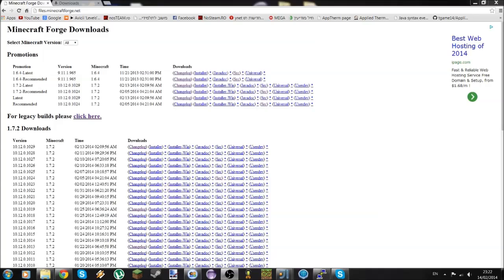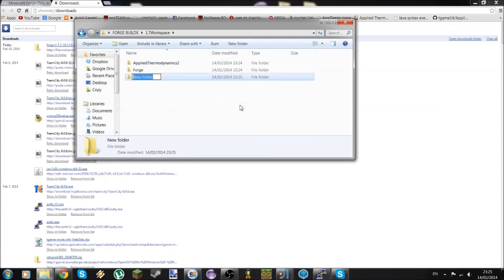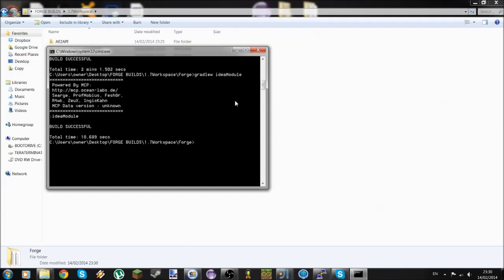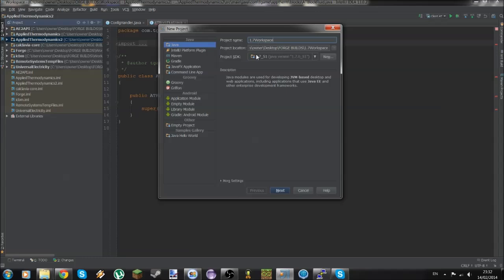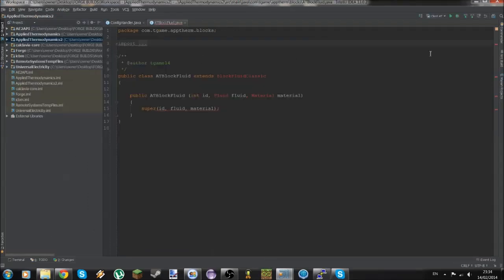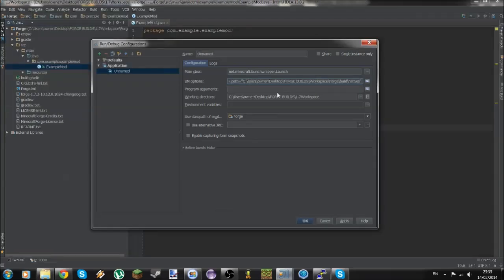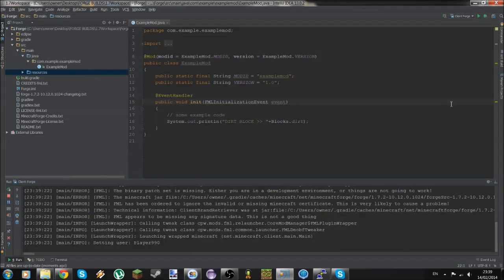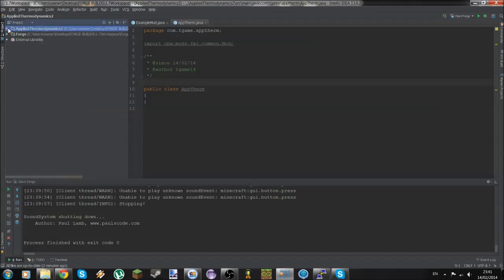1.7 Modding - Multi Module Workspace with Intellij IDEA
Scripts to run

gradlew setupDecompWorkspace
gradlew ideaModule

Run Configuration data:
VM Args:
-Xincgc -Xmx1024M -Xms1024M -Dfml.ignoreInvalidMinecraftCertificates=true -Djava.library.path="**\1.7Workspace\Forge\build\natives"

Program Args:
--version 1.7 --tweakClass cpw.mods.fml.common.launcher.FMLTweaker
--accessToken=FML